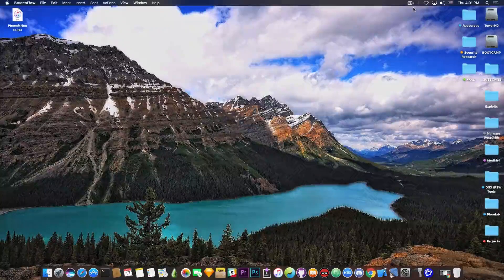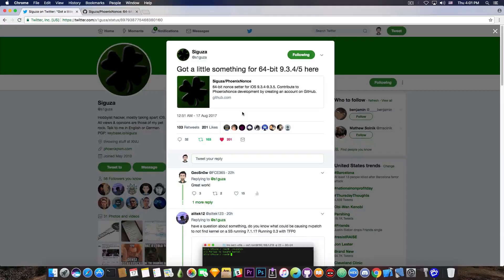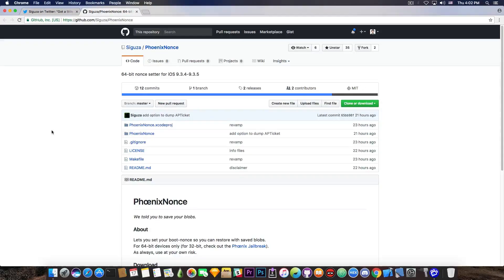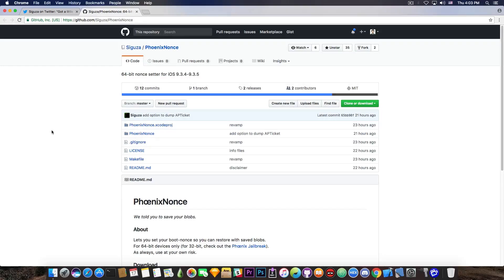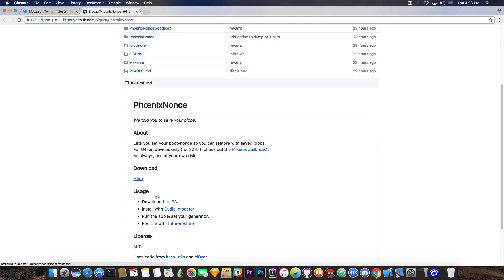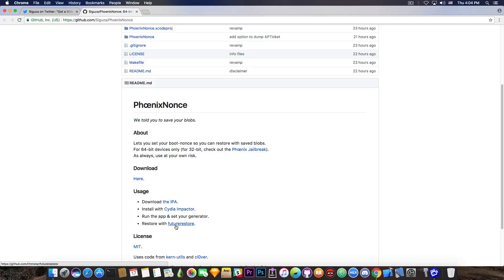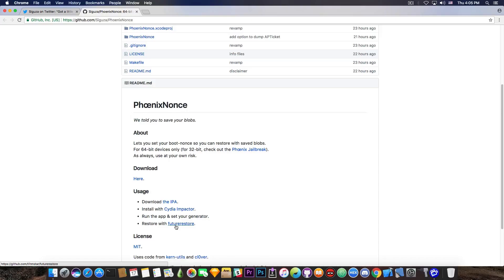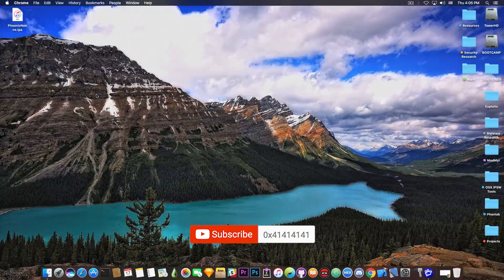Upgrade to iOS 10.2 / 10.1.1 and Jailbreak (64Bit) With Saved Blobs FROM iOS 9.3.5 or iOS 9.3.4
iMyFone Umate Pro can delete junk, memory hogs and cache to give your iPhone a spring-clean speed boost and get it running faster

One of the hackers behind Phoenix Jailbreak, @s1guza, has released yesterday a new tool called PhoenixNonce that allows you to set the Generator on iOS 9.3.5 and iOS 9.3.4 on 64-Bit devices without Jailbreak. This in term allows you to upgrade from iOS 9.3.5 or iOS 9.3.4 that have no Jailbreak on 64Bit devices, to iOS 10.2 or iOS 10.1.1 (or 10.0.2) if you have blobs saved and Jailbreak with Yalu even if iOS 10.2, iOS 10.1.1 and so on are no longer signed for a few months now.

This is very useful and it is the first tool of its kind to be able to set the generator on the 64bit devices, without having to jailbreak. The tool comes as an IPA that you need to deploy by using Cydia Impactor as any other IPA. Once deployed, you open the application and set the generator of your blob. When you reboot your device, the device should generate the NONCE matching your blob, and so you're able to use your saved SHSH2 blobs to upgrade with FutureRestore, a tool created by @tihmstar.

WARNING! You can't do this from iOS 10.3.3, iOS 10.3.2, iOS 10.3.1, iOS 10.3, iOS 10.2.1 or iOS 11 Beta! The tool only works if you're on iOS 9.3.5 or iOS 9.3.4 (and possibly on iOS 9.3.3) on a 64Bit Device! 32-Bit devices are not supported, but then there is no Jailbreak for iOS 10.x on 32-Bit either. for 32-Bit you may wanna check out Phoenix Jailbreak for iOS 9.3.5.

How to DualBoot Any iPhone (32-Bit) iOS 9.3.5 With iOS 6.0, iOS 6.x and iOS 7.x

This video contains product placement from iMyFone. The product placement does not change in any way the rest of the content of this video.